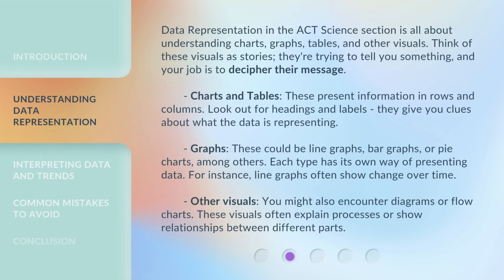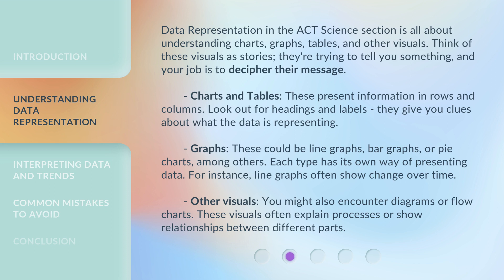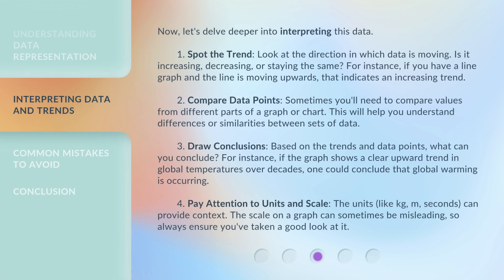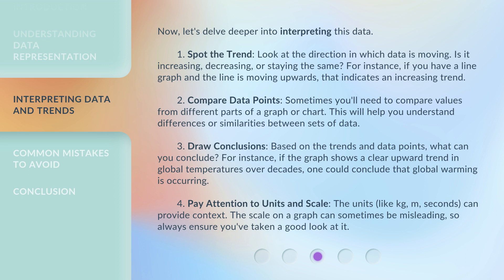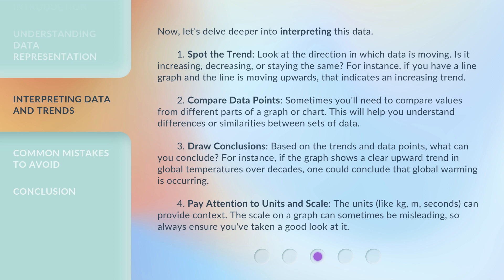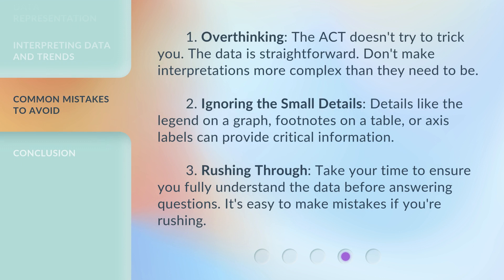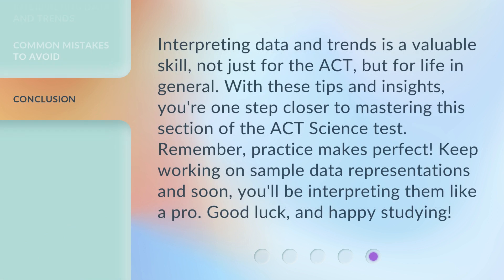Mastering Data Representation for the ACT Science Section!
Mastering Data Representation for the ACT Science Section! • Unravel the mysteries of Data Representation Passages and Interpreting Data and Trends in the ACT Science section. Learn how to decipher the message behind charts, graphs, tables, and other visuals, and gain the upper hand in your ACT preparation!

00:00 • Introduction - Mastering Data Representation for the ACT Science Section!
00:32 • Understanding Data Representation
01:28 • Interpreting Data and Trends
02:39 • Common Mistakes to Avoid